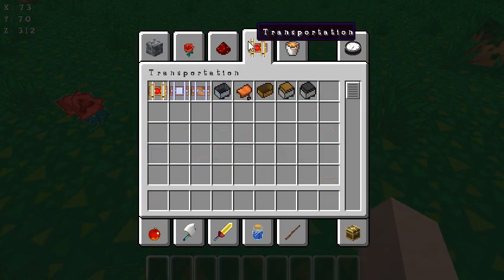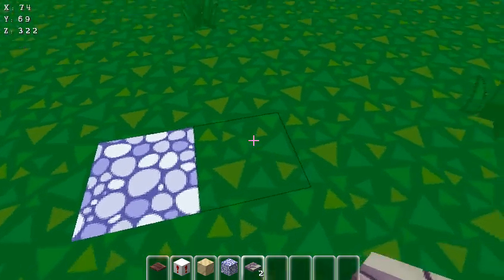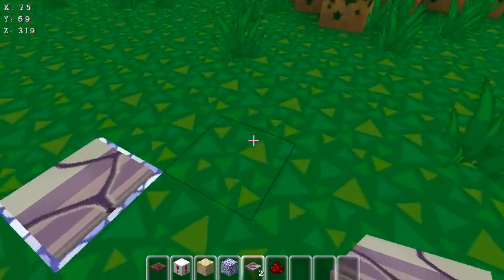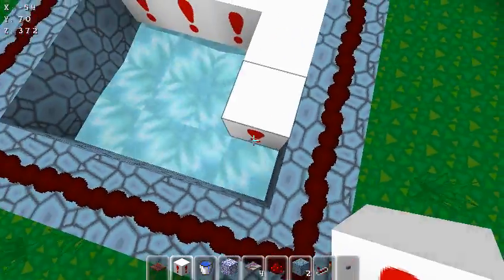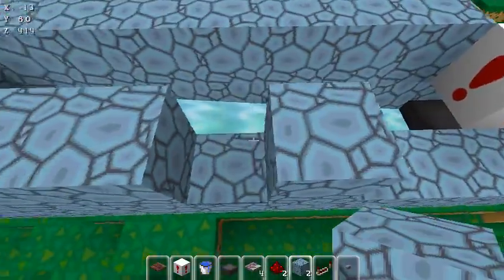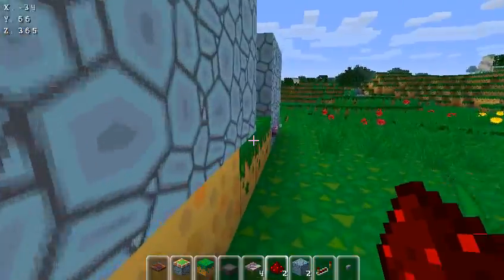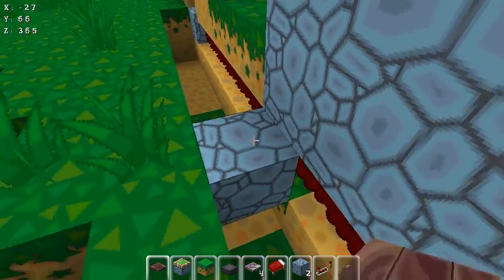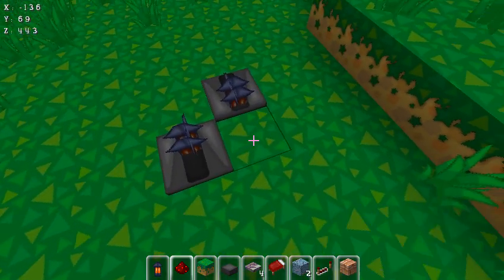Minecraft, some Simple Tutorials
Sorry about the crappy miccc, ima try to fix it so it doesnt do those loud noises when i speak. Anywayss. This is just a few tutorials on a few simple things, in case you didnt Know how to do them on Minecraft.